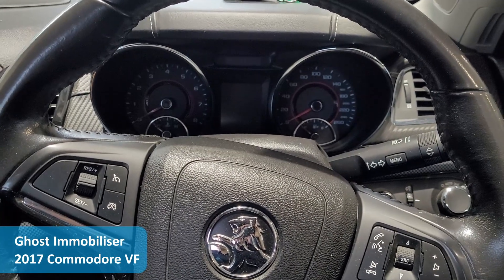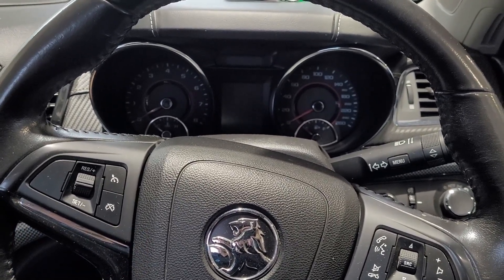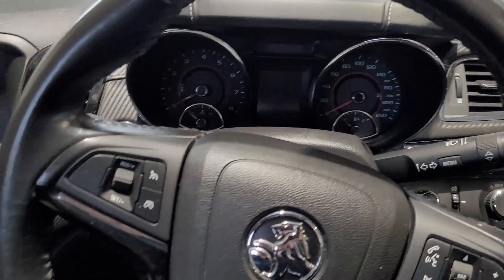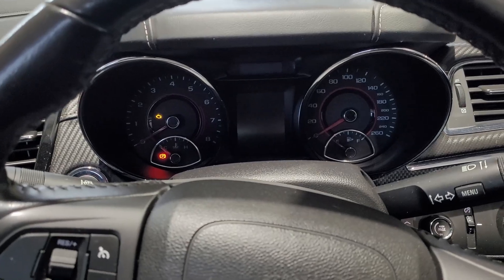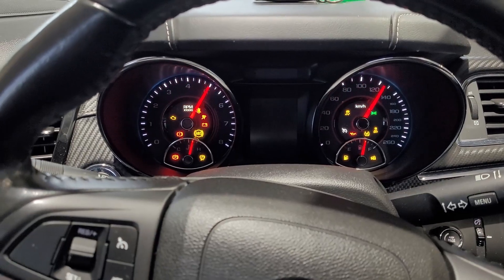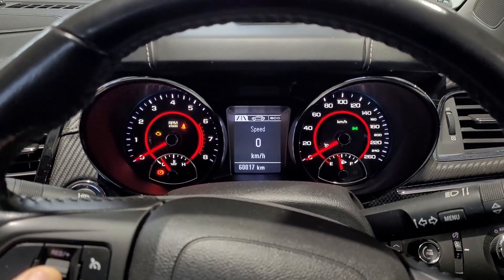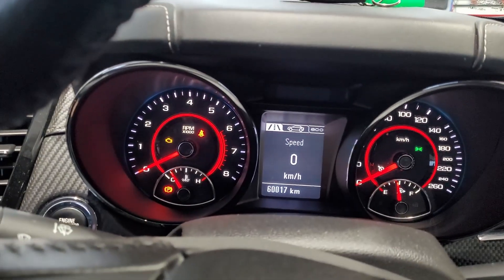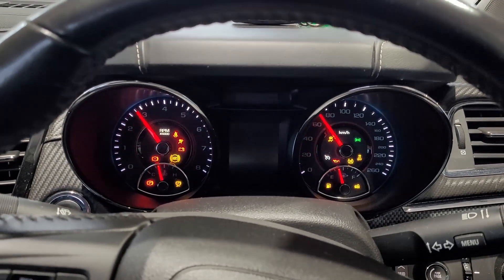Ghost Immobiliser - Holden VF Commodore (2017)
Ghost Immobiliser fitted by Gold Coast Car Sound into a 2017 Holden Comodore (VF). Demonstration of how the Ghost immobiliser protects your car from key theft and other high tech theft.

What is a Ghost Immobiliser?
The Ghost Immobiliser uses the buttons in your vehicle such as those on the steering wheel, door panels or center console, to allow you to make a unique, changeable, PIN code sequence that must first be entered before you can drive your car. Just like your credit card but for your car.

The Ghost protects your car from key-cloning, hacking, and even key theft. The only way a thief could take a Ghost protected car is by physically towing it away, even then they will never be able to drive it! The Ghost has no key-fobs or LED indications to give away its location.

Call, message, email or visit us!
📫 1/9 Strathaird Road, Bundall, 4217